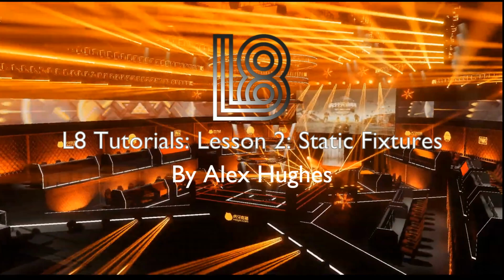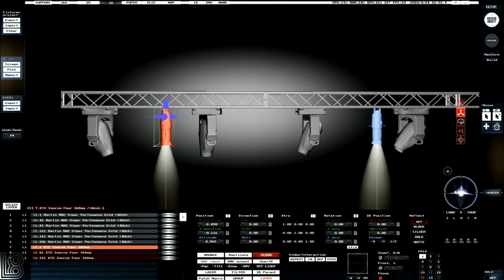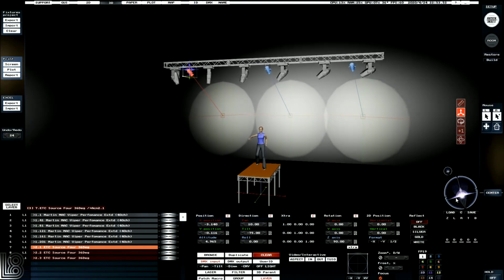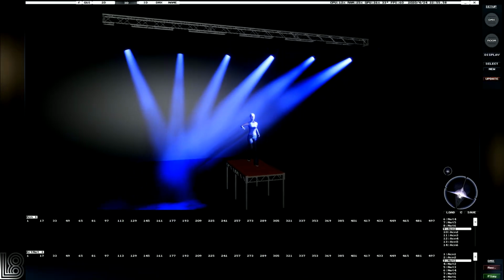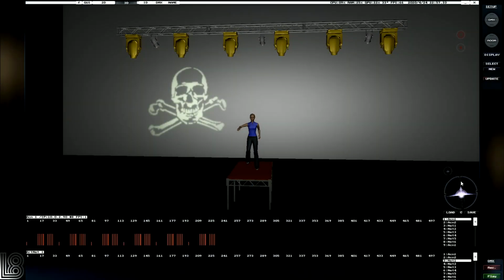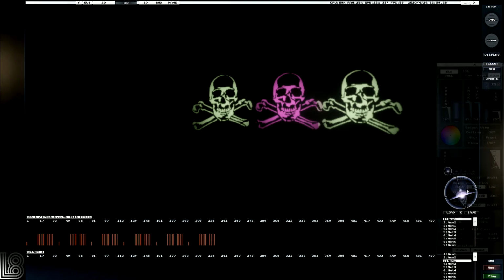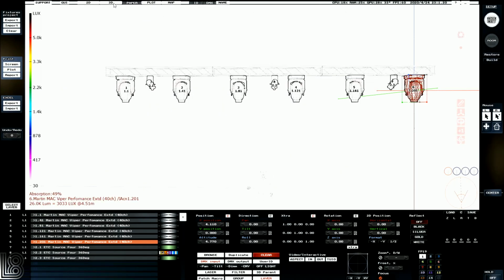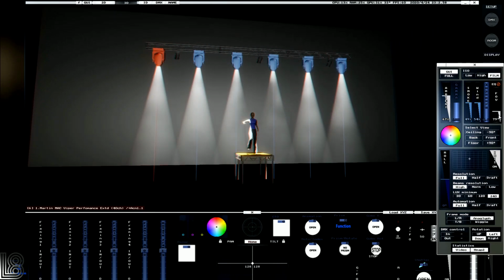L8 Tips: Getting started in L8: Lesson 2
Here are some useful links to get you started.
-documentation files: c:\L8_\DOC\EN\
-export plug-ins for various 3D modelling programs: c:\L8_\INSTALL\Plugins\